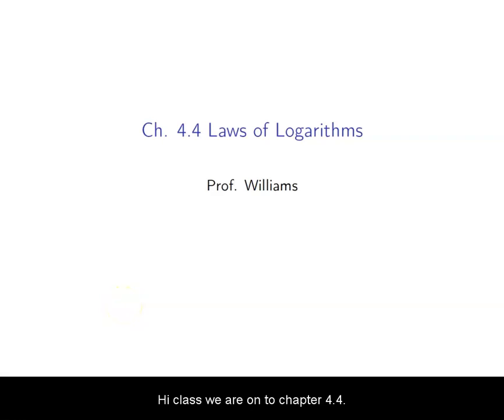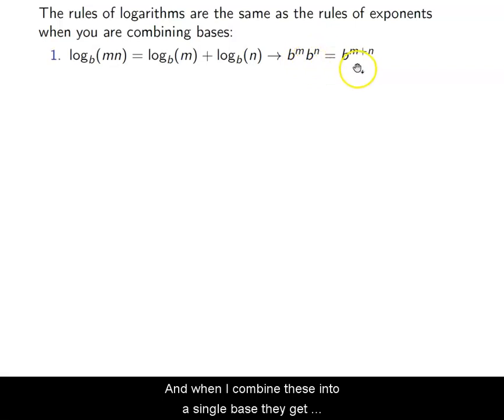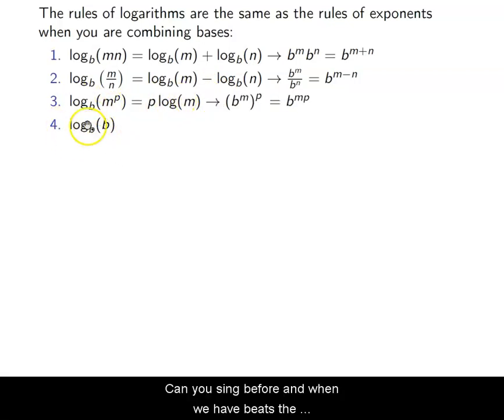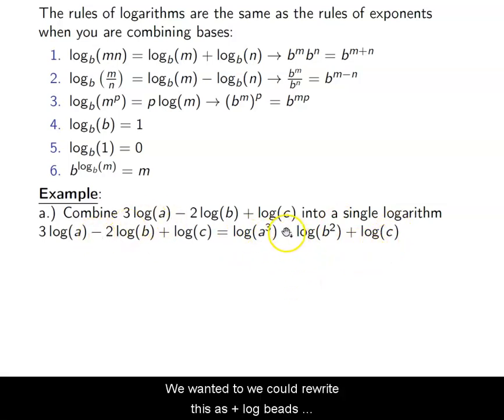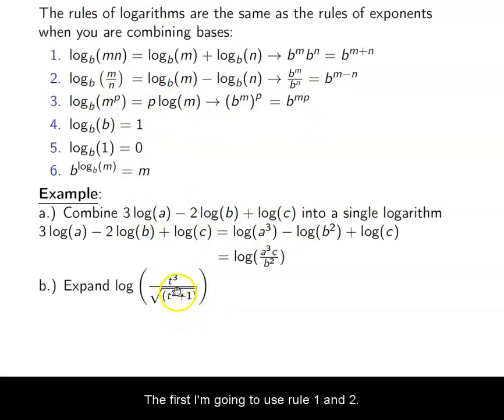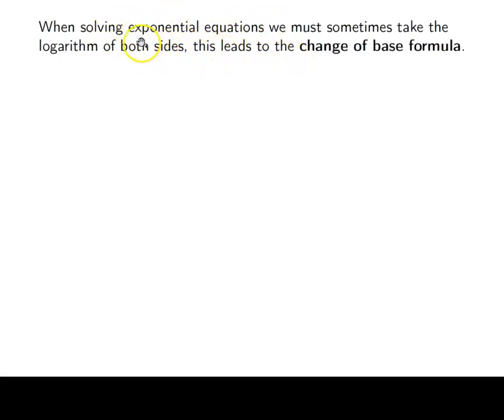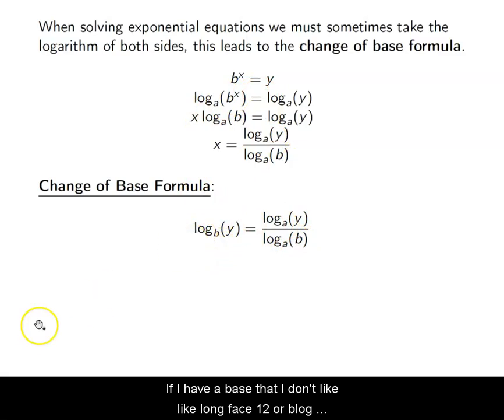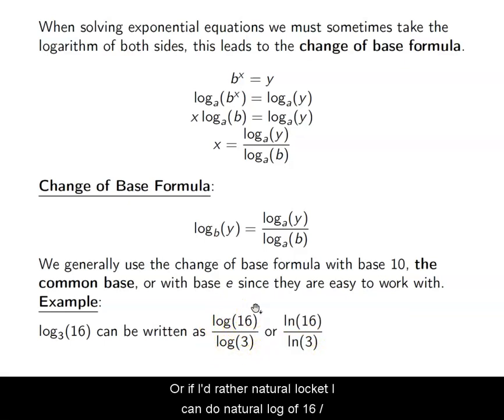Ch. 4.4 Laws of Logarithms